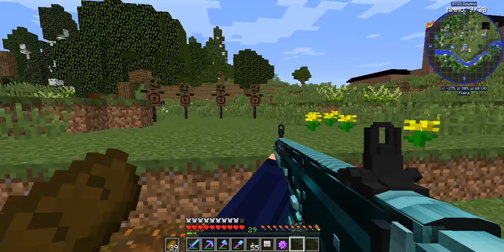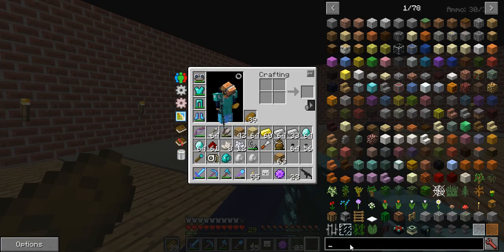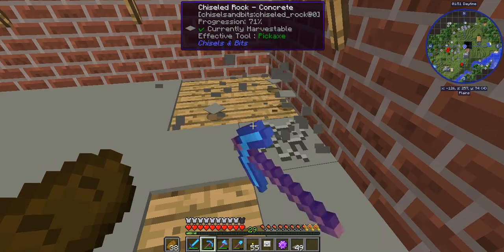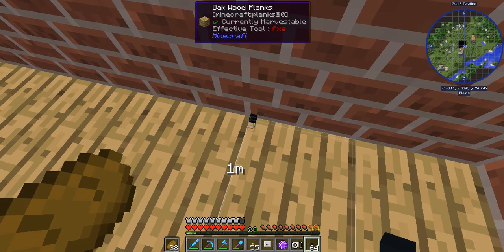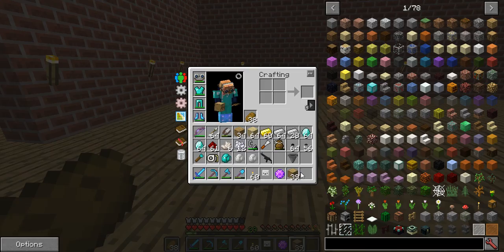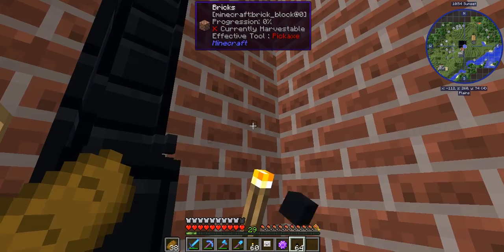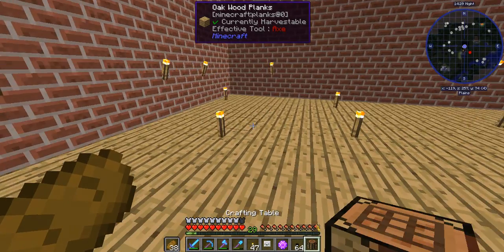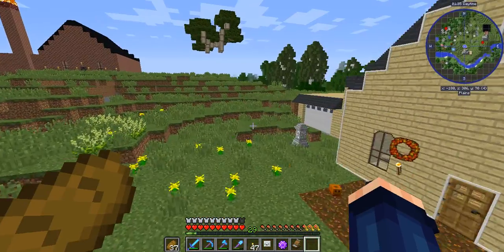Building A Shop!|Fool Craft Ep2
Today I Will Be Building A Shop Hope you Enjoy!